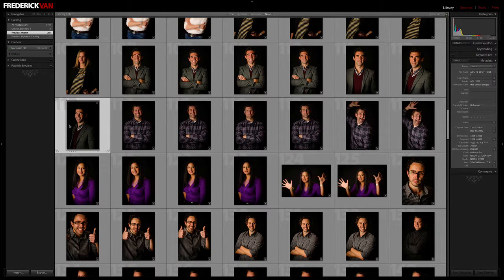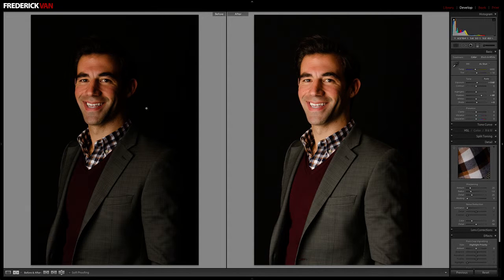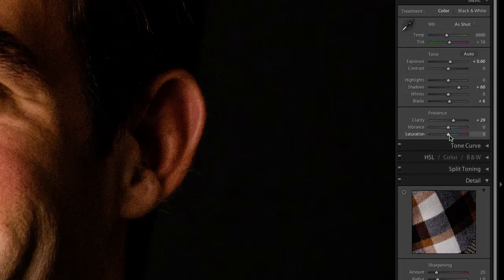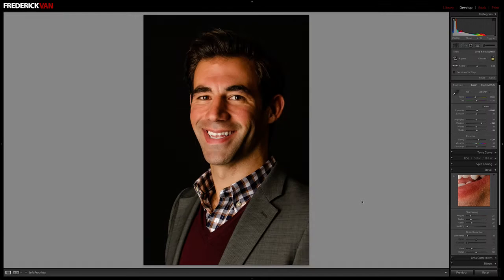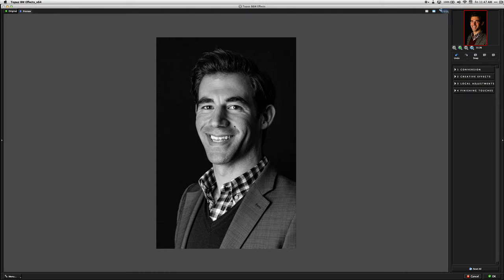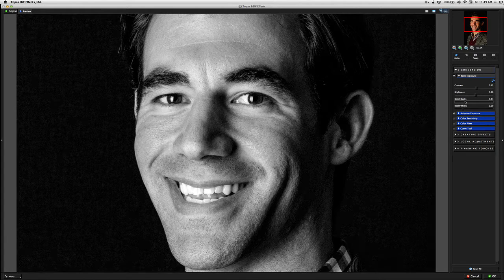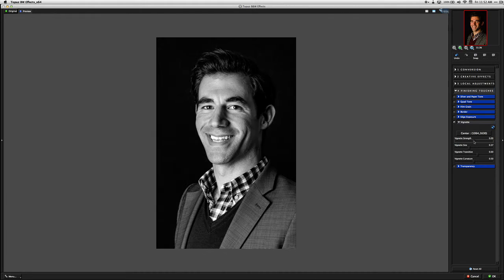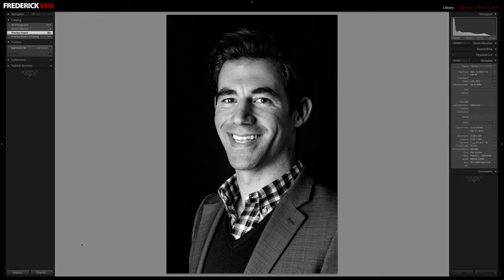Workflow with Topaz BW Effects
In this video I show you my process for moving from Lightroom to Photoshop and using Topaz BW Effects for black and white conversion.